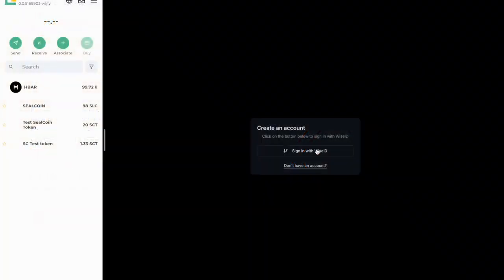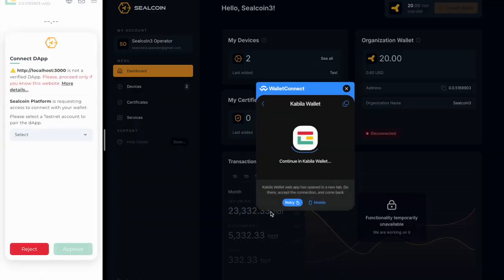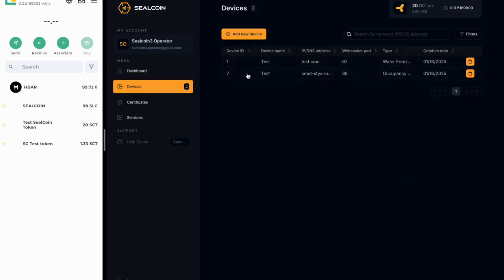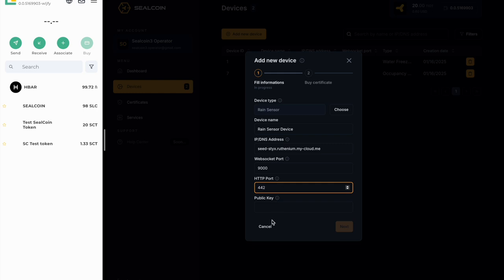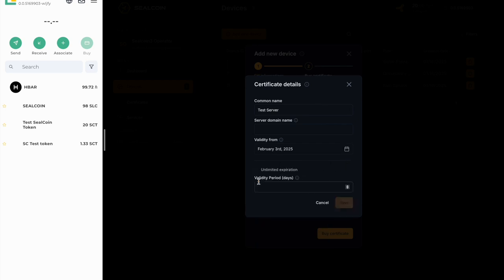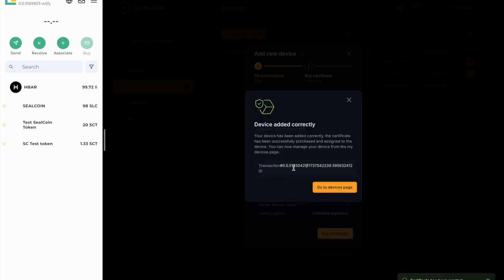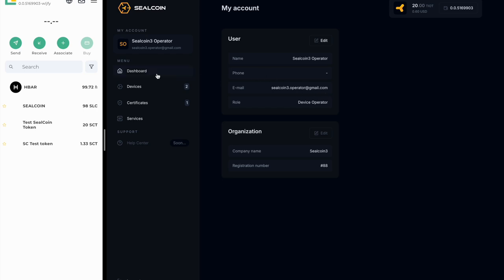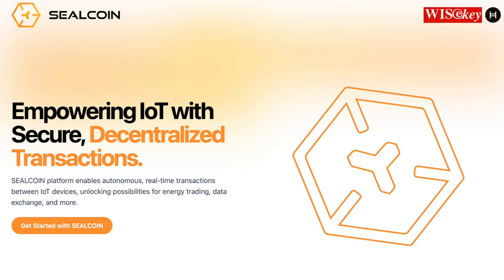SEALCOIN secure device onboarding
Discover how to securely onboard your IoT devices with SEALCOIN, the decentralized platform enabling secure, seamless, and efficient IoT transactions.

This demo walks you through the step-by-step onboarding process, from secure login with Wise ID to connecting your Kabila Wallet, registering devices, and activating certificates for authentication. Learn how devices autonomously buy, sell, and transact using T-IoT tokens, ensuring trust, security, and efficiency in the IoT ecosystem.

With SEALCOIN, onboarding is effortless, security is built-in, and Transactional IoT is ready to scale.

🔗 Watch now to experience the future of decentralized IoT! 🚀